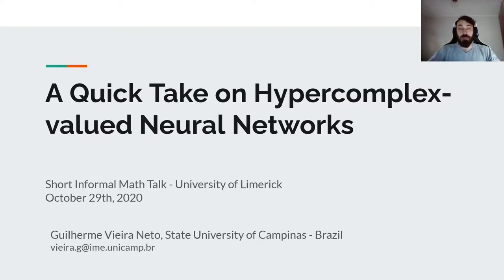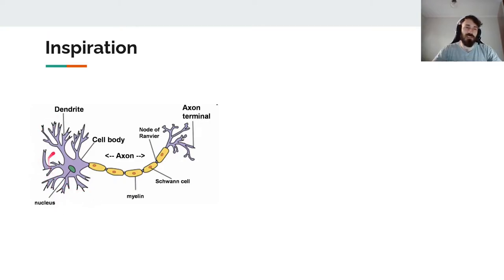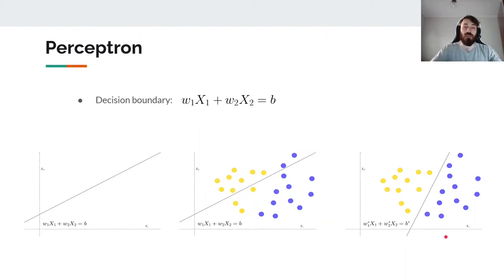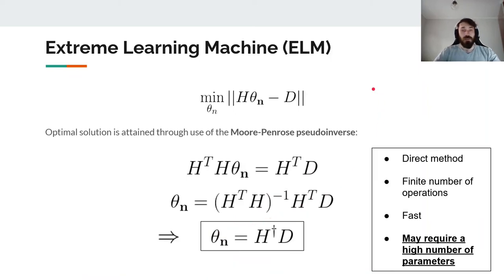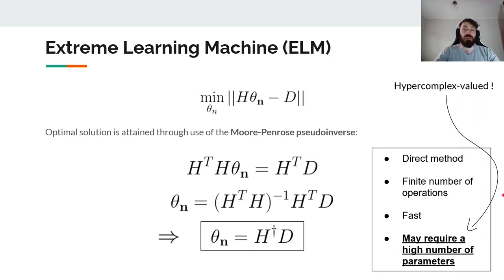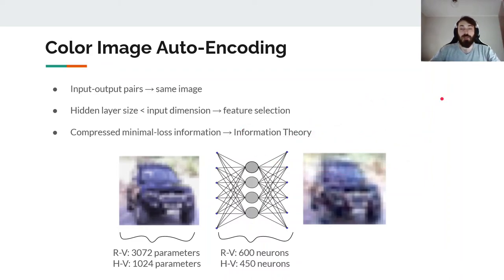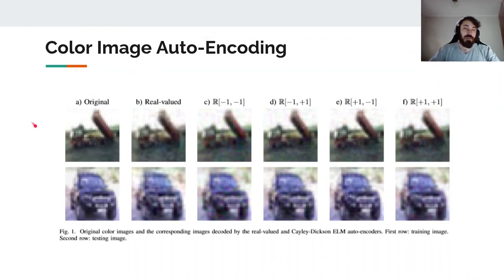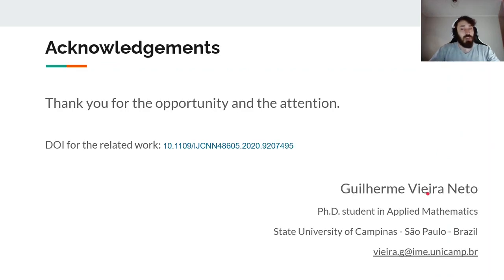[SIM][EN] A quick take on Hypercomplex-valued Neural Networks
Apresentação no seminário mensal Short Informal Math Talks - Universidade de Limerick - Irlanda.